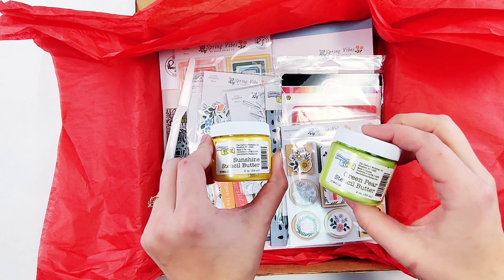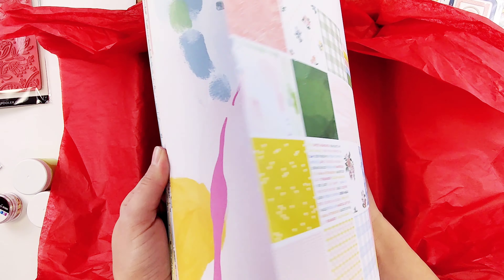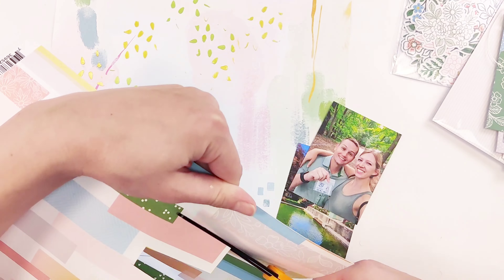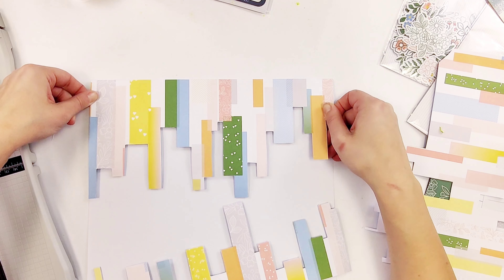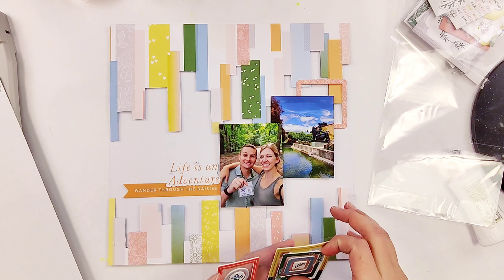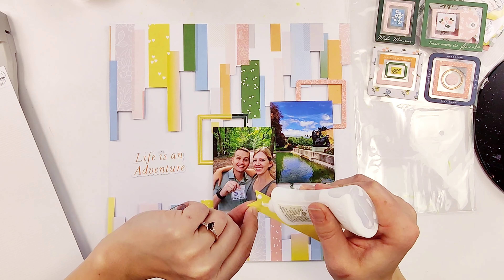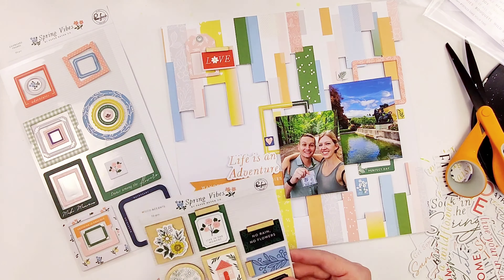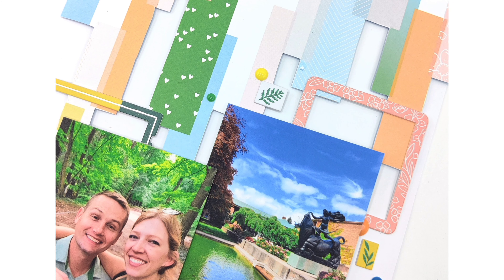Spring Cherry Box Scrapbook Layout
Jessica is creating a scrapbook layout using the Spring Cherry Box! This box features products from PinkFresh Studio's Spring Vibes collection, which is the star of this page.